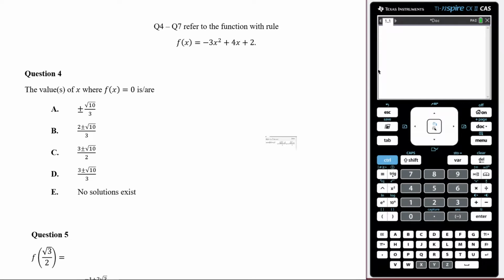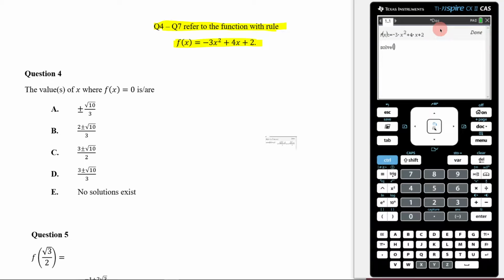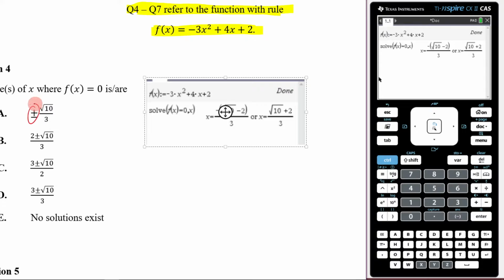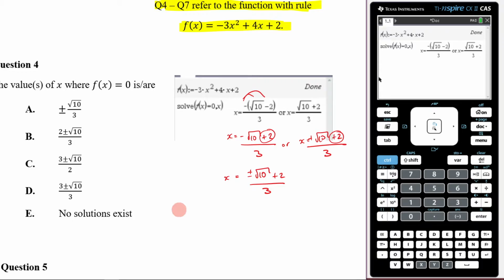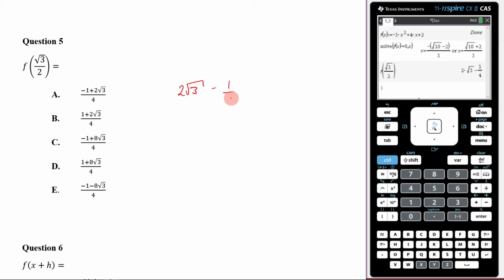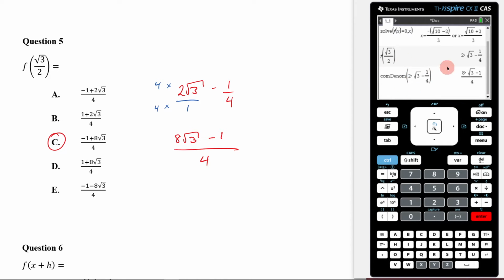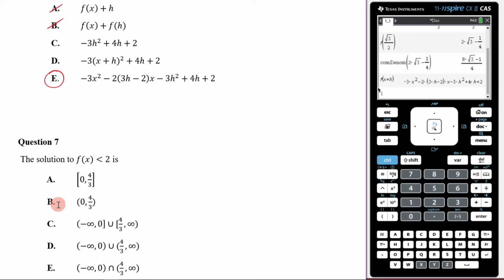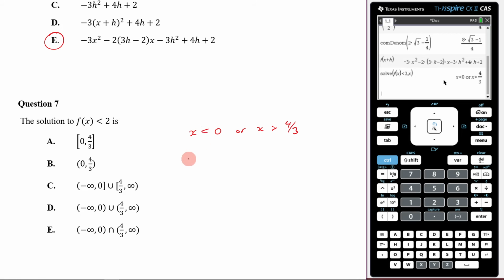MC4 7 Defining Function CAS